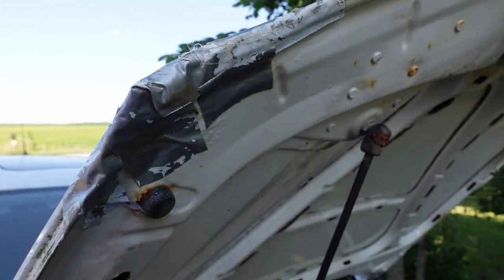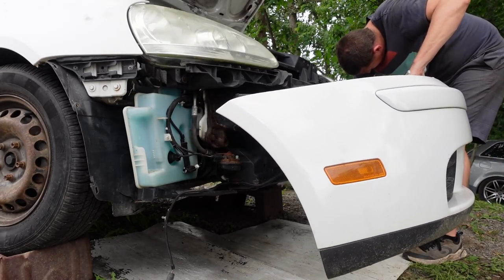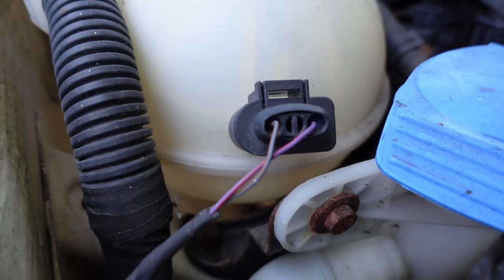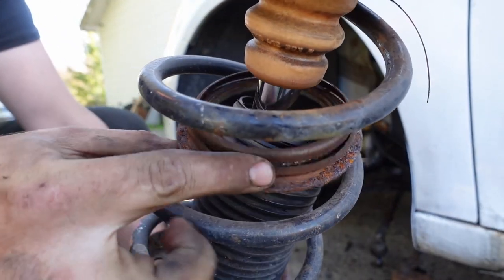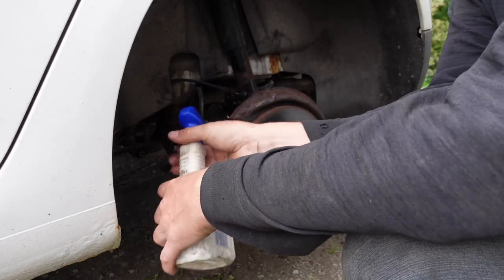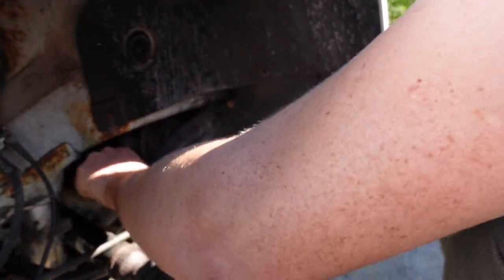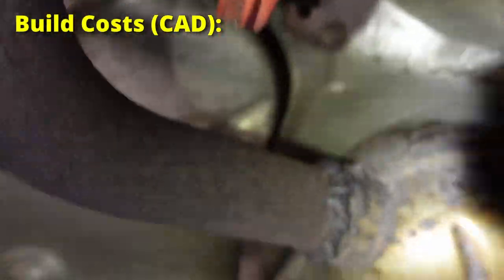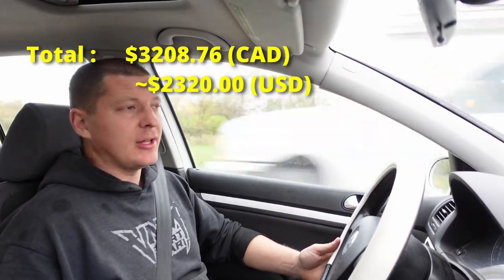VW Mk5 Mk6 Rabbit Golf Common Problems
In this video we examine the real total cost of buying a cheap mkv rabbit with an 07K 5cylinder. This vw had a lot more wrong with it than I originally thought when I first checked it out but luckily it wasn't too terrible getting it back into great shape. Most of these issues are universal across all mk5 mk6 golf gti rabbit and this will give you a good idea what costs you may encounter when buying one.

0:00 Intro
1:45 Purchase
2:28 Cooling System
3:15 Maintenance Costs
3:38 HVAC
3:55 Suspension
4:40 Brakes
5:45 Junkyard Parts
6:42 Consumables
7:35 Total
8:10 End